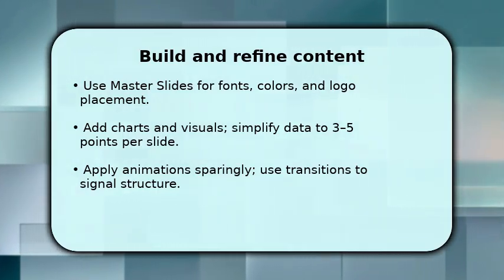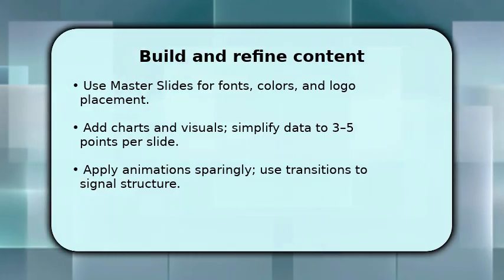How to Use Powerpoint Report - Step by Step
How to Use Powerpoint Report - Step by Step | 🔒 Surfshark VPN Deal — Stay private and secure. $1.99/mo + 3 Months Free ▸

Learn the step-by extricate process of creating a compelling PowerPoint report with our detailed guide. From setting up your slide deck to adding impactful visual elements and delivering an engaging presentation, this video covers all essential techniques for effective communication.

PowerPoint, create presentations, slide design tips, effective communication, presentation skills training, step-by-step guide, visual aids in PowerPoint, public speaking basics, professional development workshop, engaging audience with slides